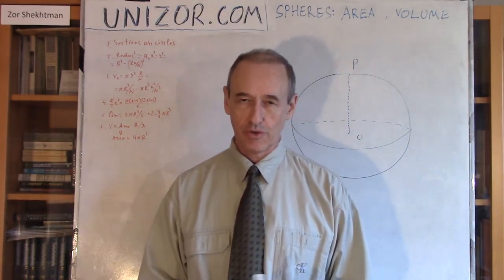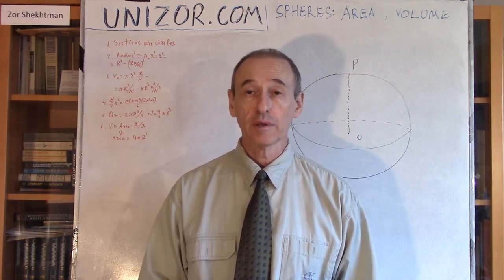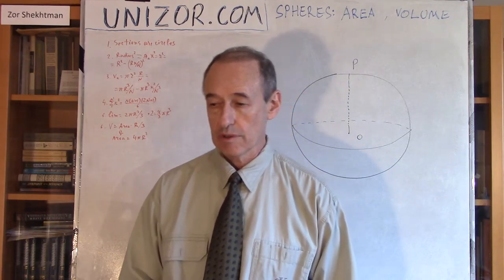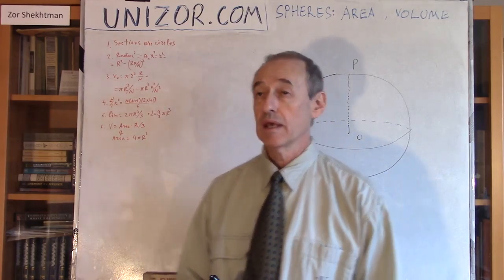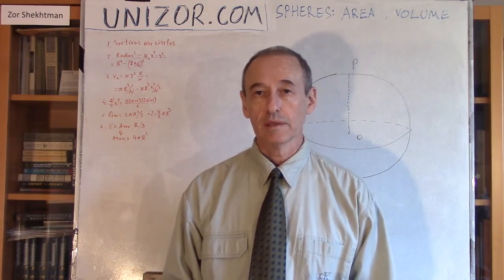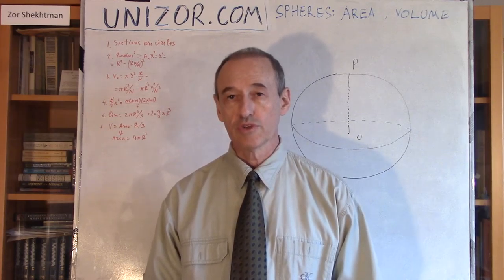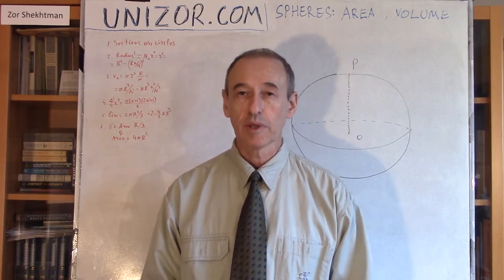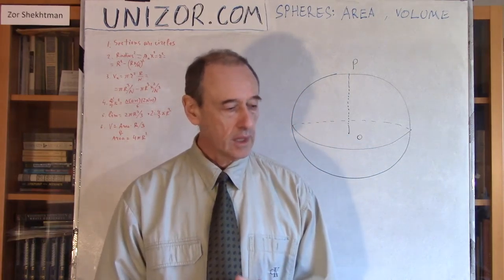Unizor - Geometry3D - Sphere - Volume and Surface Area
Volume and Surface Area of a Sphere

Volume

Let's start with a volume of a sphere of a radius R and a center at point O using already familiar process of approximation of this volume as a sum of volumes of other geometric objects with known formulas for volume. We will use cylinders of the same but small altitude and different radiuses stacked on each other as an approximation of a sphere.

Imagine a plane that cuts our sphere of a radius R in two equal halves by going through its center. We will calculate the volume of a half a sphere and then double it.

From a center of a base O draw a perpendicular to this plane "upward" to intersection with our half a sphere at point P on its "top". The length of this perpendicular OP is, of course, R, since this is a radius of an original sphere.

Divide this perpendicular into N equal parts by points A1, A2,,, AN-1 (for uniformity, we can designate point P at the end of this perpendicular as AN) and draw planes parallel to a base through each such division point. The intersection of each plane and a sphere is a circle with a center at a corresponding division point Ak.

The next step is to make a cylinder within each layer preserving it's circular top base and replacing the side surface with a cylindrical surface by dropping perpendiculars from each point on the upper base towards its bottom base.

By Pythagorean theorem, for any point X on a circle with center Ak
AkX² = OX² − OAk²
Point X is on a sphere, therefore OX=R
Point Ak is kth point of division of a radius OP into N equal parts, therefore OAk=R·k/N.
Hence, the square of a radius of a base of the kth cylinder equals to
AkX² = R²−(R·k/N)²
The above is a radius of the kth cylinder.
Its altitude is, obviously, R/N.
Therefore, the volume of the kth cylinder is
= πR³/N − πR³·k²/N³
Now we have to summarize the volumes of all N cylinders and find the limit of this sum as N→∞. Doubling this (since we were dealing with half a sphere) will give us the volume of a sphere.
The result, the volume of the whole sphere of radius R will then be
Vsphere = 4πR³/3

Surface Area

Let's inscribe a convex polyhedron into a sphere by choosing a sufficiently large number of points on its surface (they will be vertices of a polyhedron) and connecting each point with its closest neighbors (these connections will be edges of the polyhedron and each triangle formed by these edges will be its face).
Connecting all the vertices with a center of a sphere, we divide a polyhedron into pyramids with different faces and, generally speaking, different altitudes.

As we add new points on a sphere, evenly distributing them in the empty spots on a sphere's surface, we will increase the number of faces of these polyhedrons, increasing the number of pyramids these polyhedrons are divided. What's interesting is that altitudes of all the pyramids will be closer and closer to a radius of a sphere and the surface area of a polyhedron becomes closer and closer to a surface area of sphere.

In the limit, as all faces are getting smaller and smaller, and the distance between a center of a sphere and all these faces becomes closer and closer to a radius of a sphere, we can say that the volume of a polyhedron (that approximates the volume of a sphere) approximately equals to one third of its surface area (that approximates the surface area of a sphere) multiplied by the radius of a sphere (that approximates the altitudes of all pyramids). The approximation is better as the largest face area of a polyhedron tends to zero.

The above logic is an intuitive base for the following statement about the relationship between the volume of a sphere Vsphere of a radius R and its surface area Ssphere:
Vsphere = Ssphere·R/3

Knowing the formula for the volume of a sphere, we can derive from this the formula for the surface area:
4πR³/3 = Ssphere·R/3
form which immediately follows:
Ssphere = 4πR²